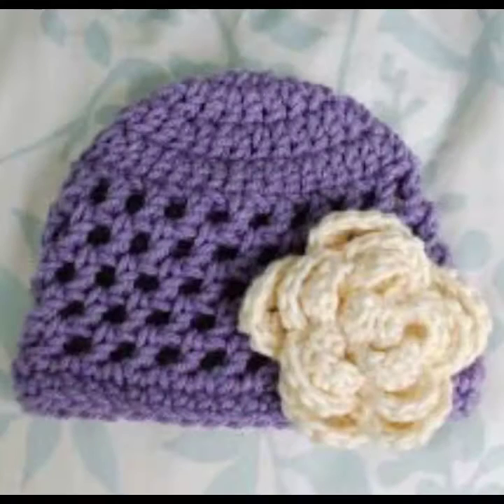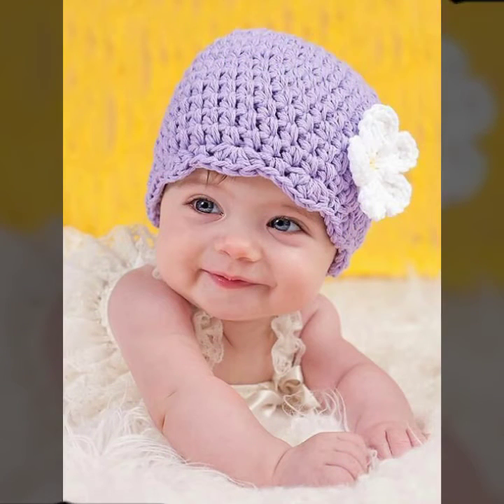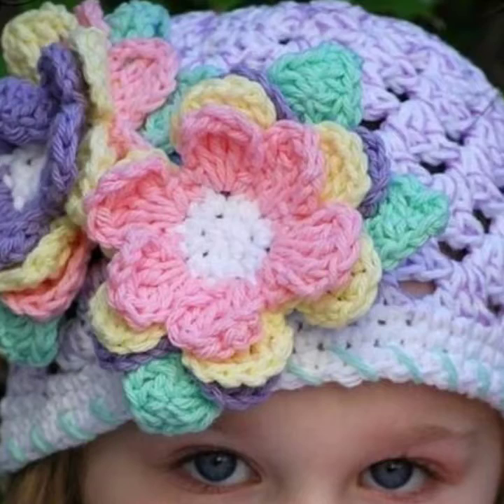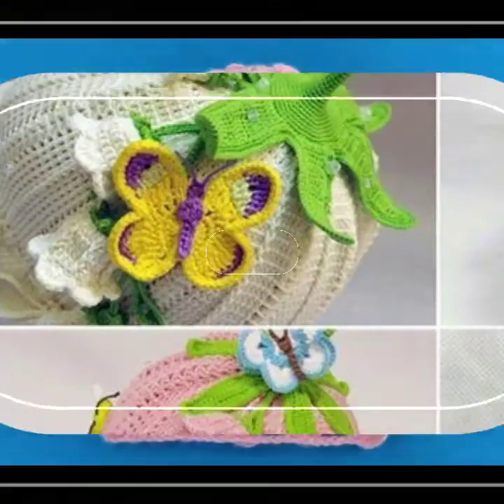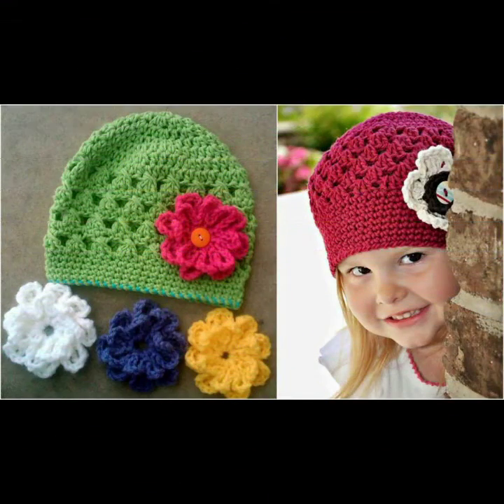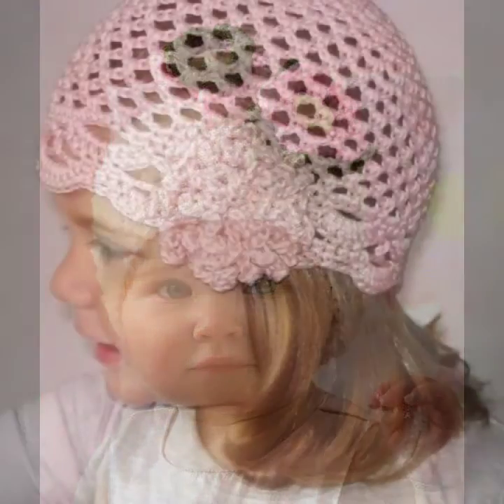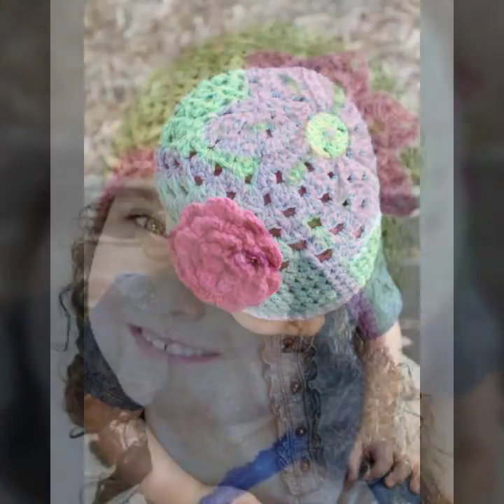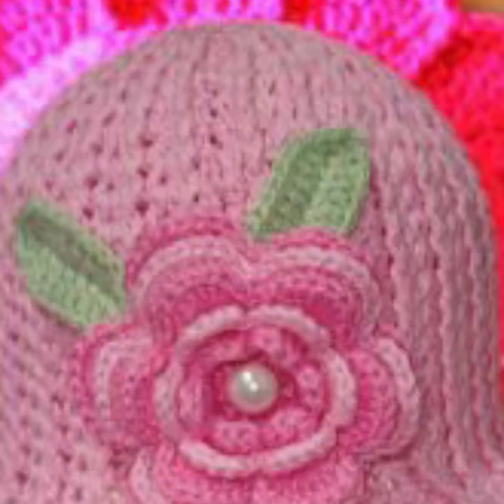New arrivals of crochet baby hat patterns